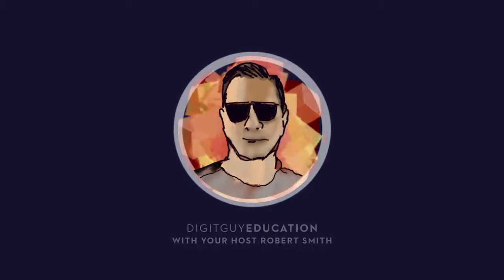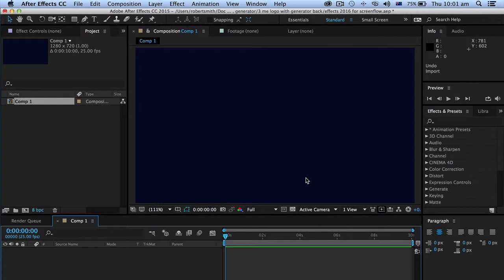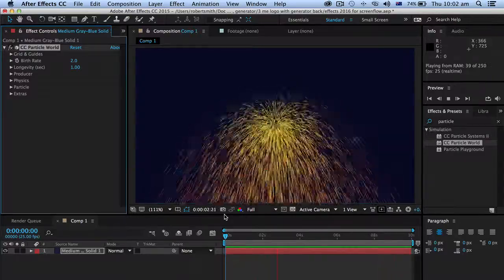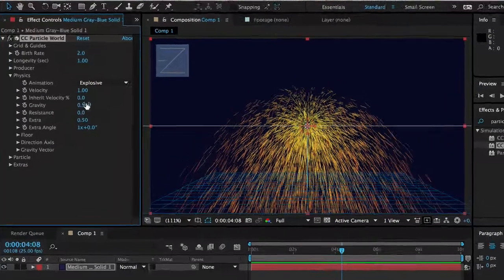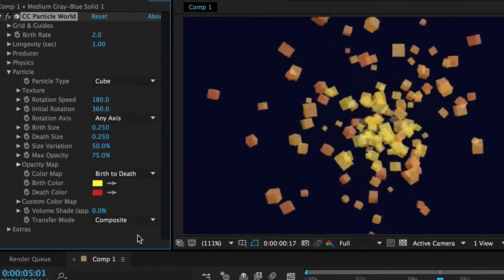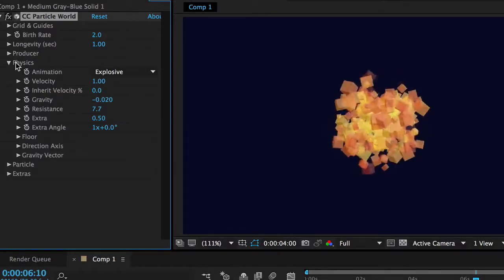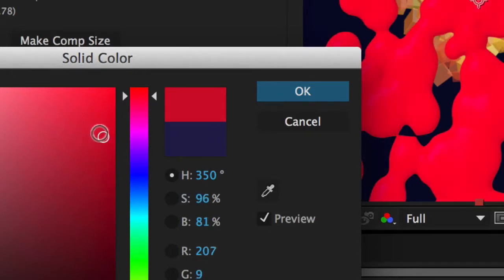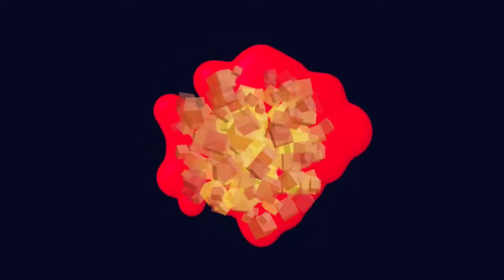After effects Particle Effects Mask Puppet 1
After effects techniques as demonstrated by SIT Design Centre Enmore Teacher robert Smith. This video includes MAsking, Puppet Pin Tool and Particle effects.